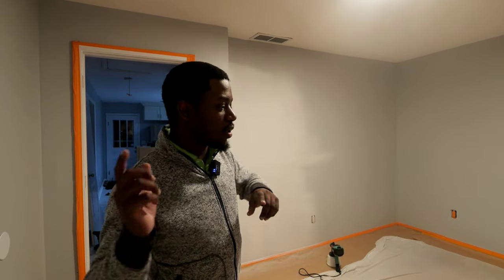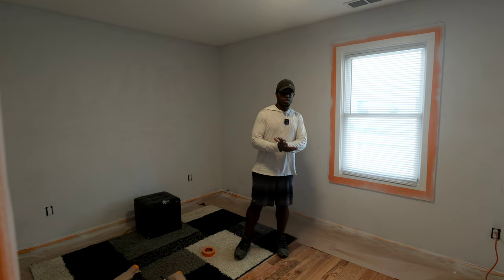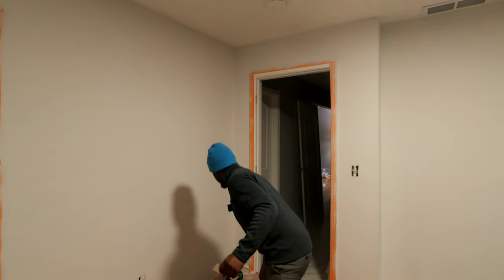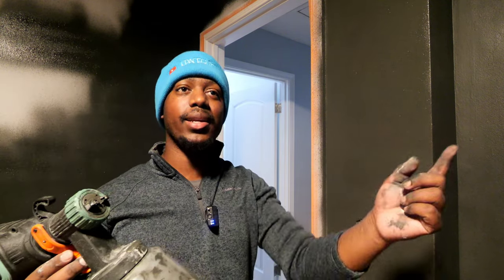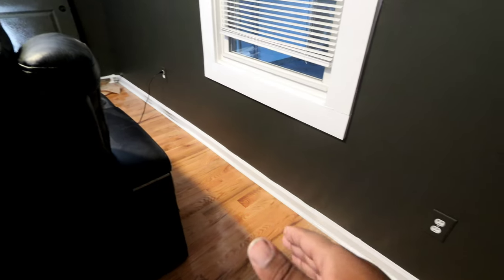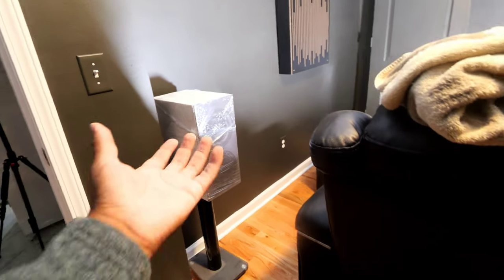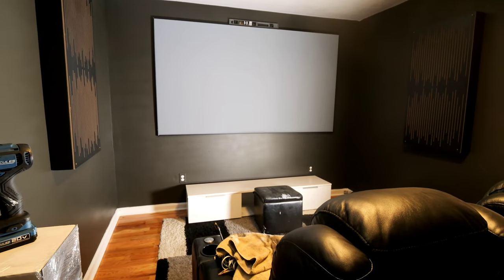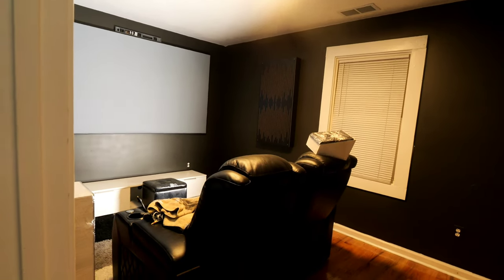Ultimate Home Cinema in the Making | KEF Theater Pt.2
The theater is quickly coming together and I'm more than excited! If the channel hits 30k subscribers we will do a home theater reveal!